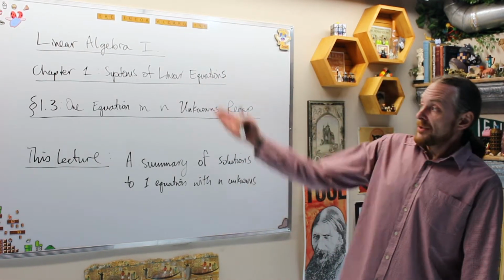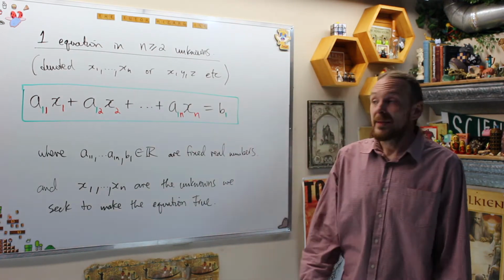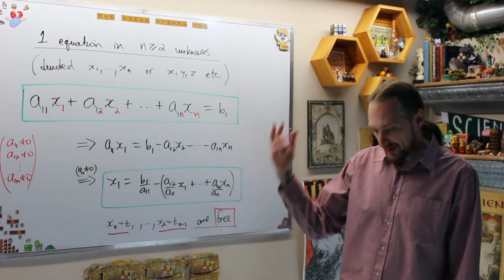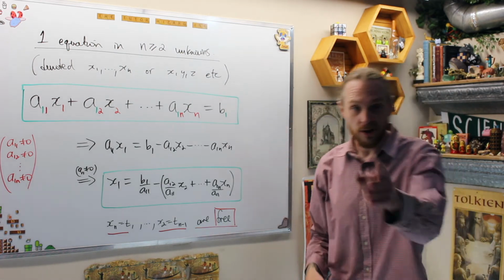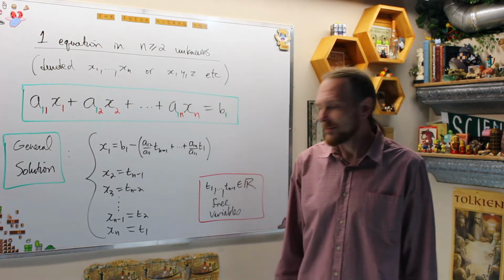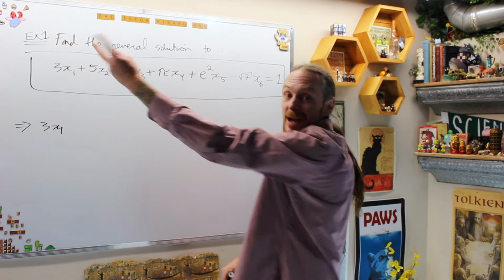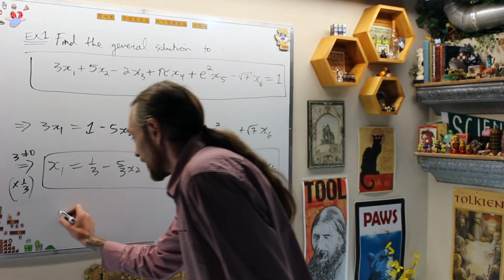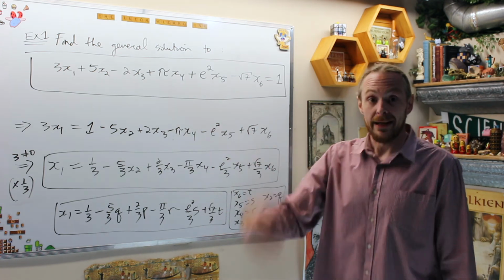Linear Algebra I - 1.3.1 - RECAP: One Equation in n Unknowns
0:25 - A Summary to the Solutions
4:56 - An Example of the Solution to One Equation in n Unknowns